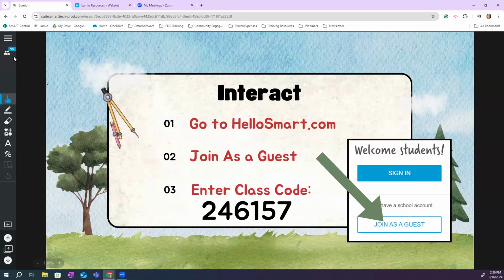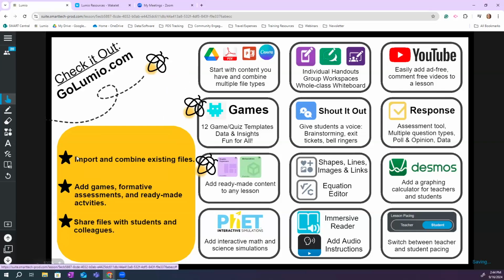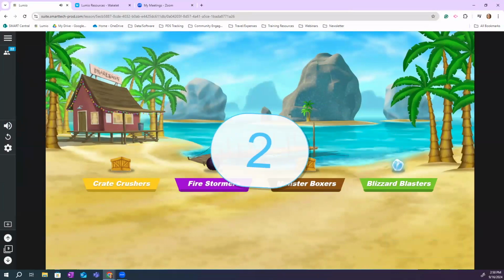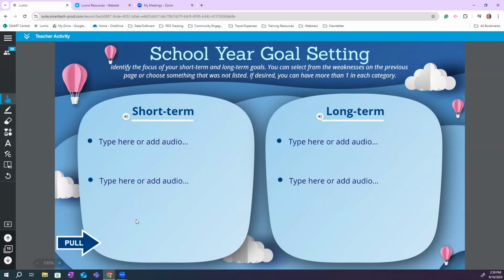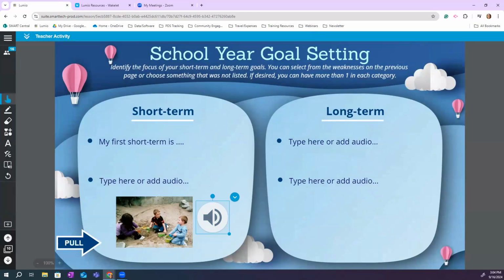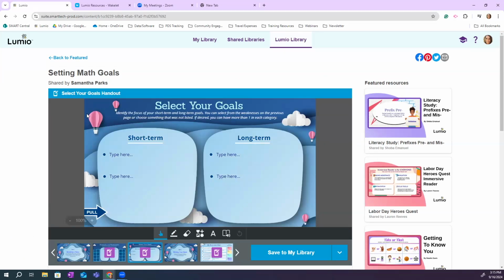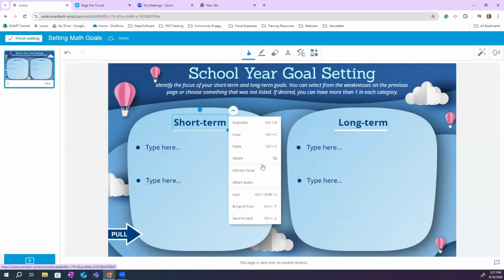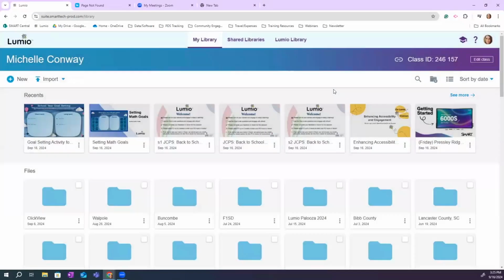Leveraging Lumio in the 2024-2025 School Year